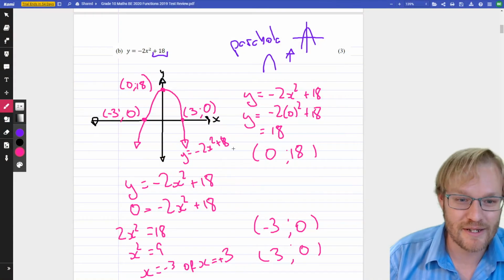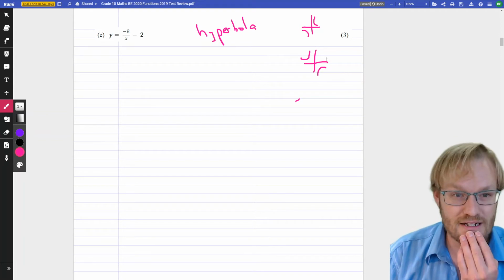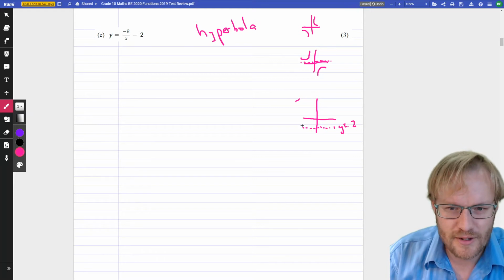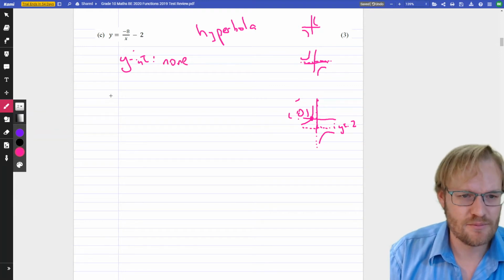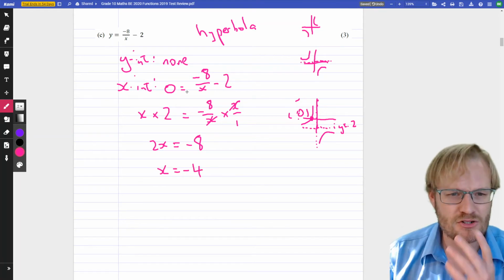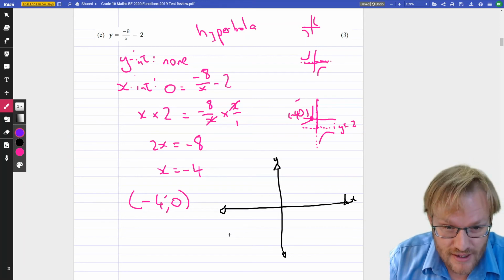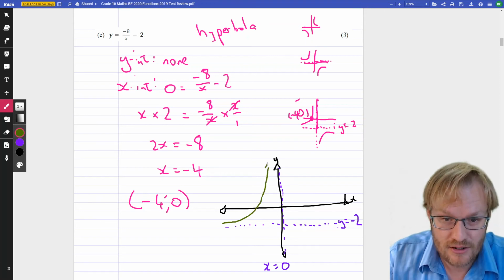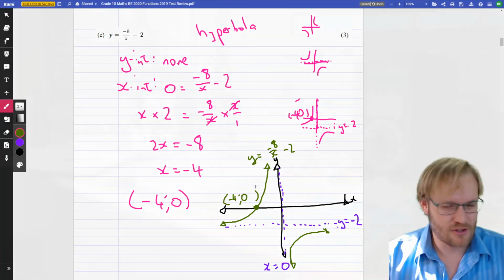Grade 10 Maths BE 2020 2019 Test 1c